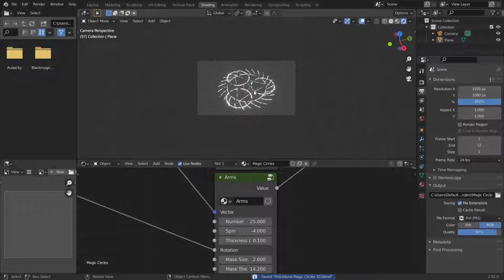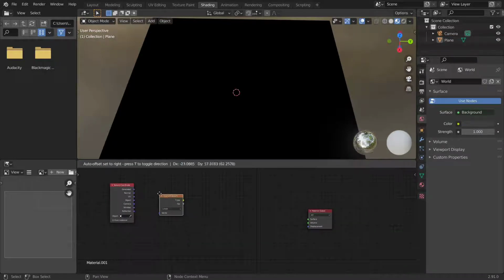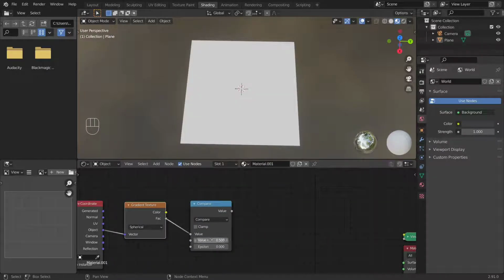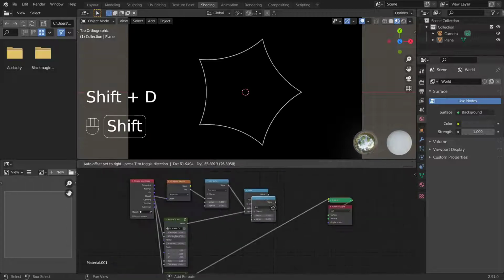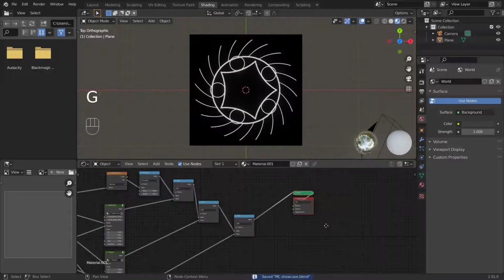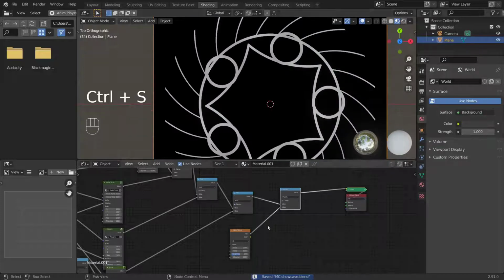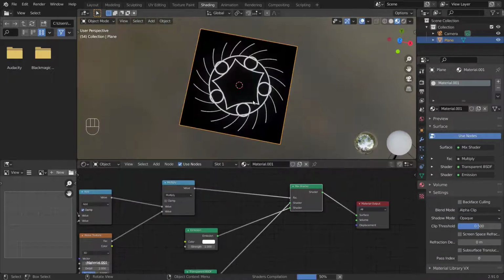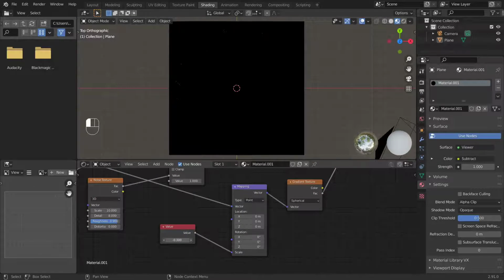PROCEDURAL MAGIC CIRCLES